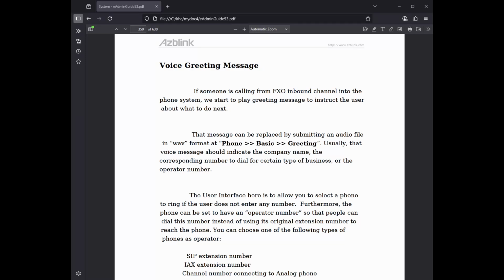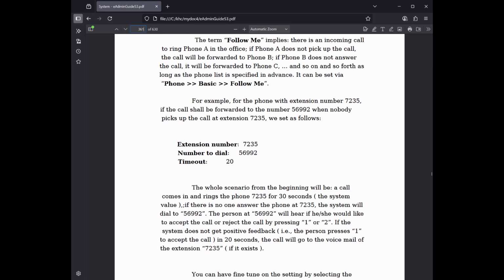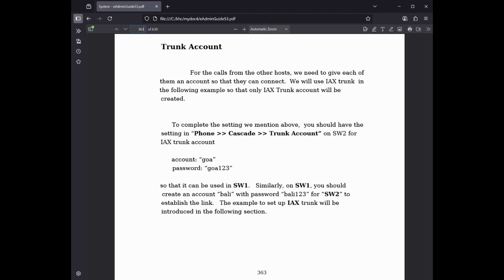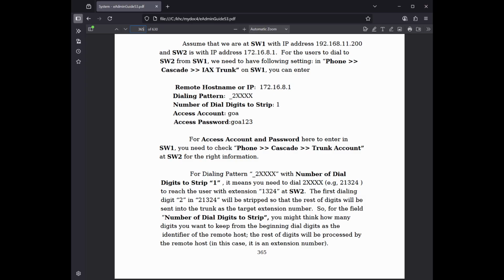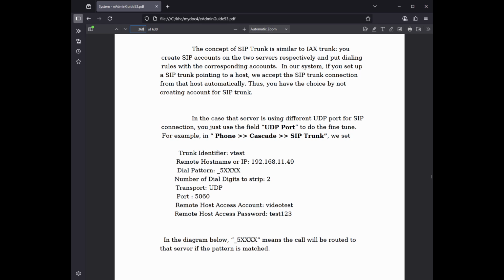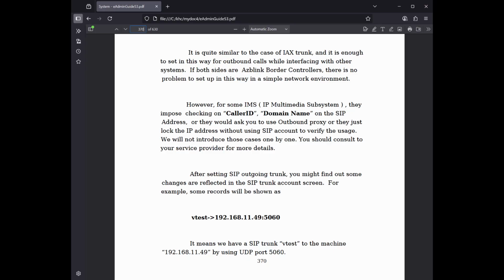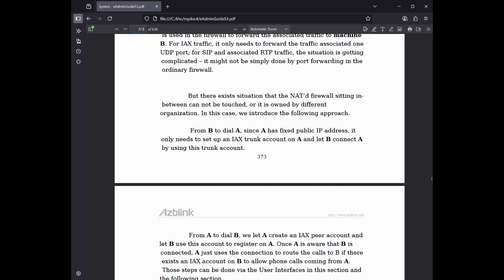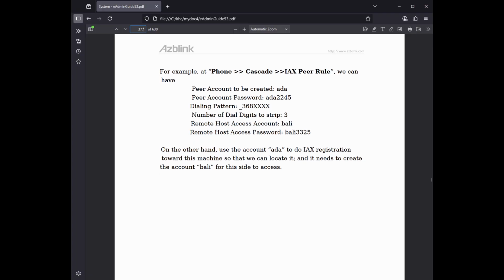24 en Azblink Admin Guide - SIP Trunk and IAX Trunk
Voice Greeting Message
  Cascade Multiple Phone Systems as One
  Trunk Account
  IAX Trunk
  SIP Trunk
  IAX Peer Dialing Rules